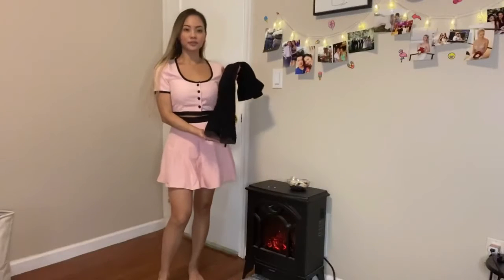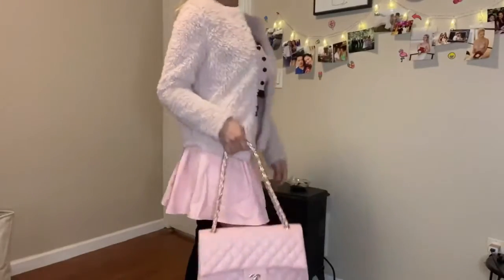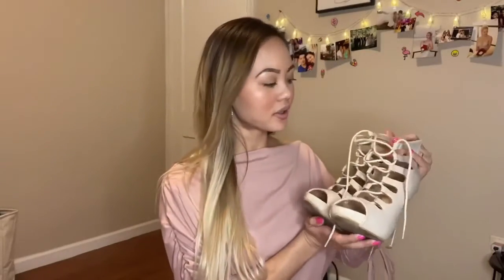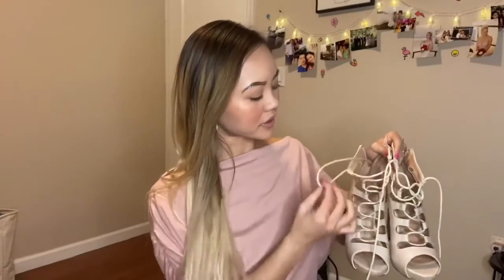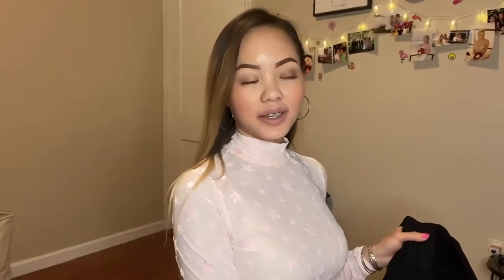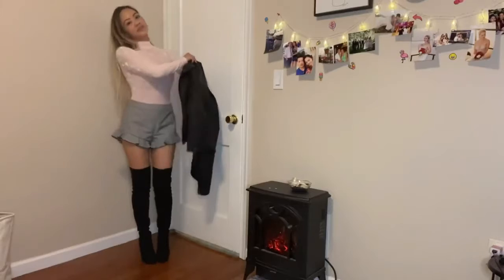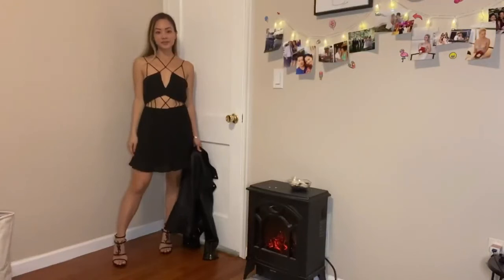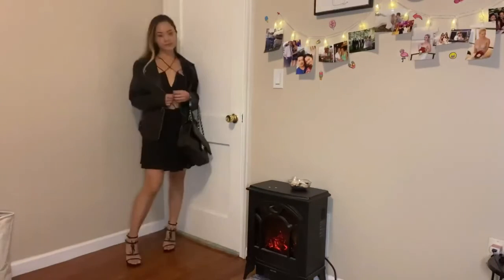Date Night Outfit Ideas | bikini | hot bikini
my channel